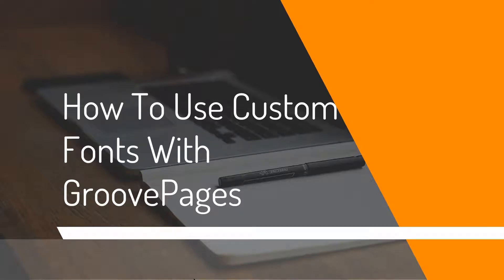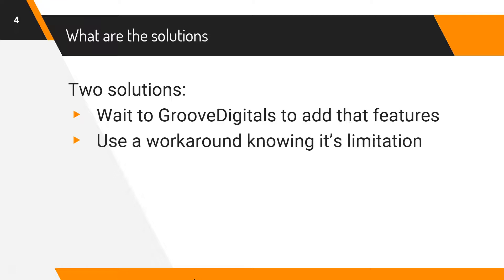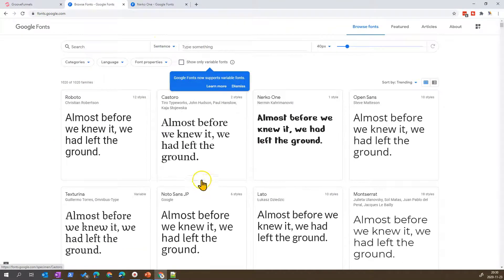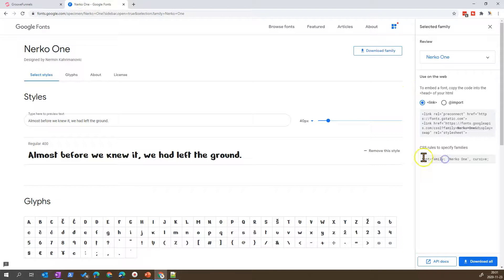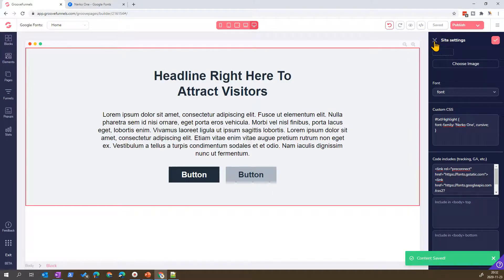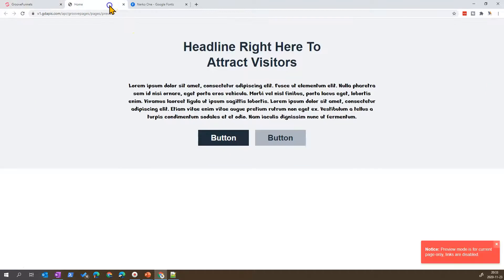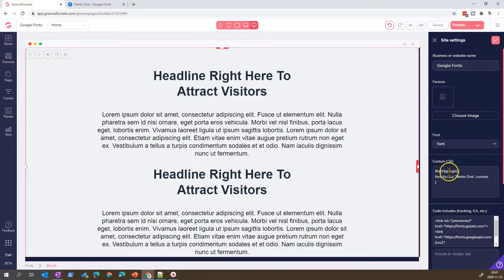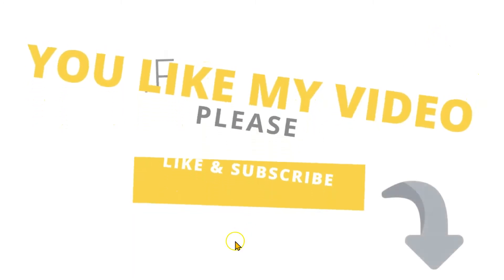How to Use Google Fonts with GroovePages (GrooveFunnels Hack)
In this tutorial, I'm showing how to us custom fonts with your Landing Page in GroovePages / GrooveFunnels.

Description:
At the time of this video, the "custom fonts" features is not possible in GrooveFunnels. We are limited to a specific number of fonts (around 14 fonts) that we can use in order page. It is not possible (out of the box) to select font outside of this set of fonts. In this video a show how to workaround that limitation of GroovePages.

👉  Sign up for a free GrooveFunnels account, including up to 3* websites or funnels, shopping kart, accept payments, and more (no credit card needed, totally free account forever):

* Until December 2021, after 2 free websites

👉  Sign up for the incredible unlimited lifetime deal [** Until December 2021 **] (one time payment for full access to all the 19+ apps) before this deal goes away: